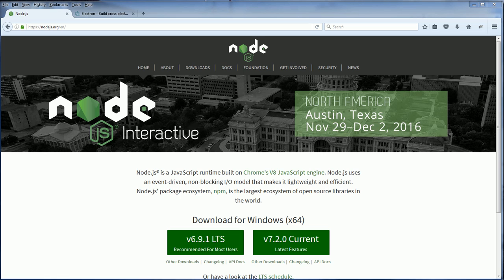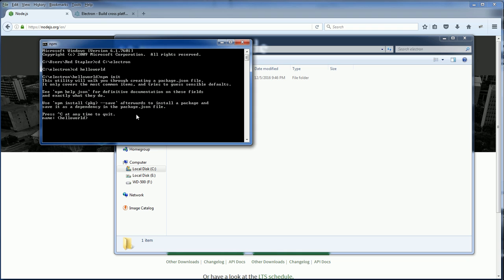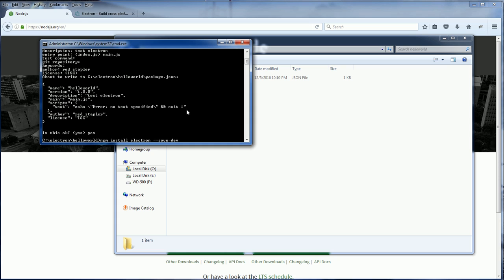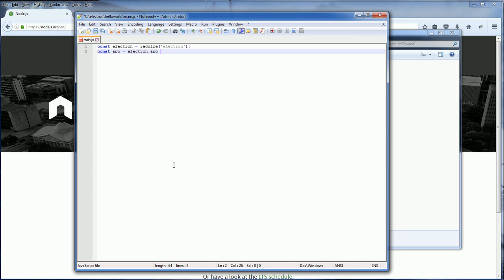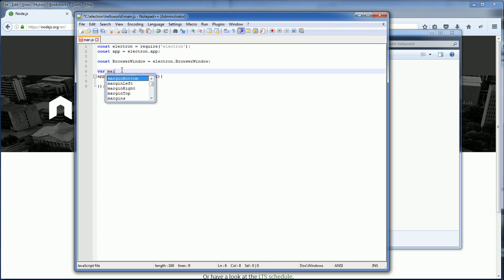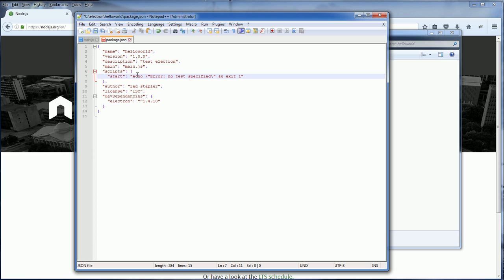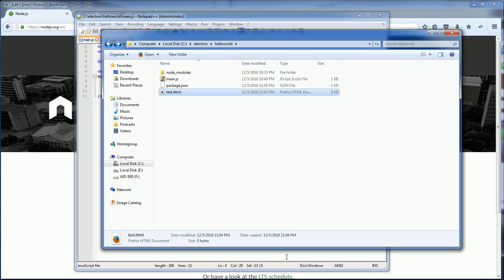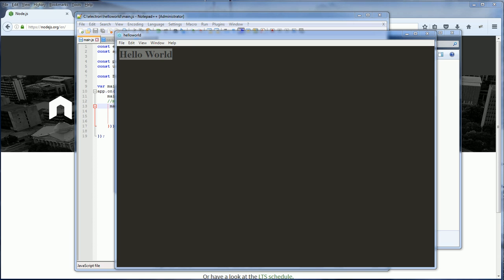Electron Tutorial - Hello World App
Electron Tutorial to create a simple hello world desktop app from javascript! Learn how to prepare electron workspace, install electron using npm, create and run your first javascript desktop app!